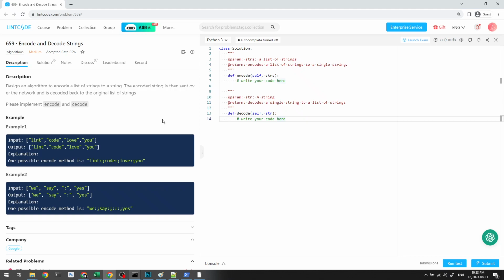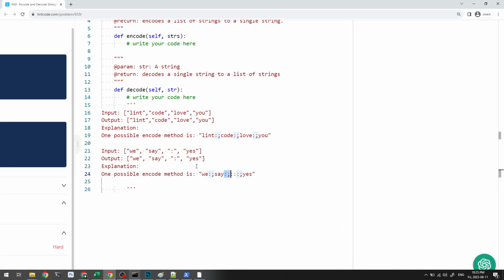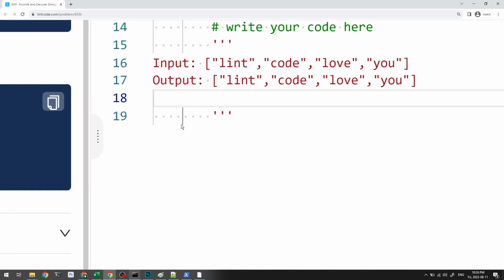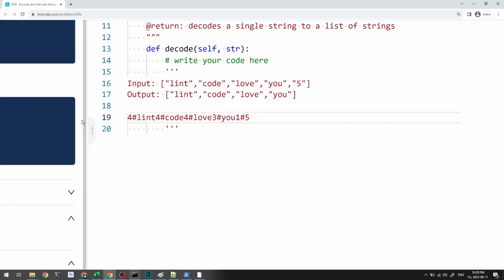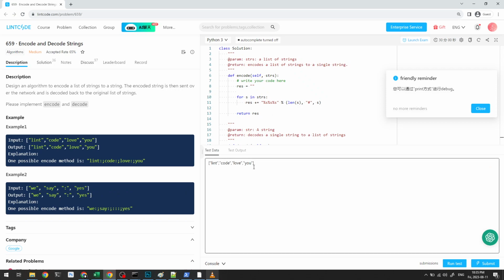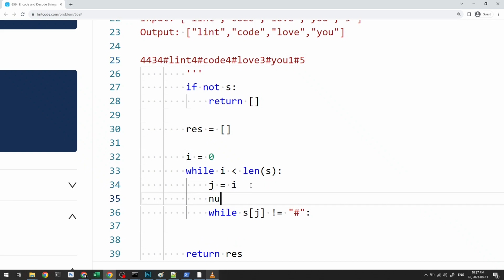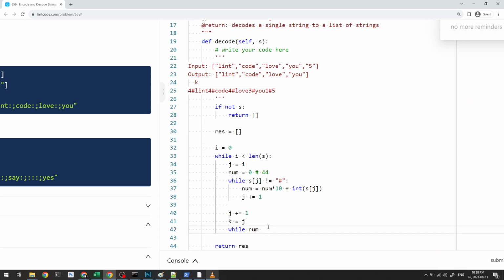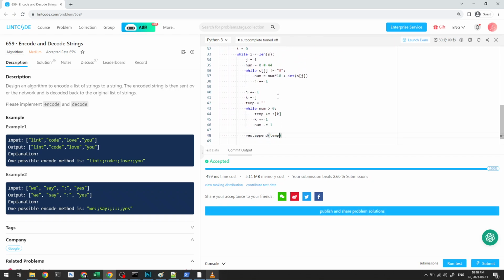Encode and Decode Strings - Leetcode 271 - Python